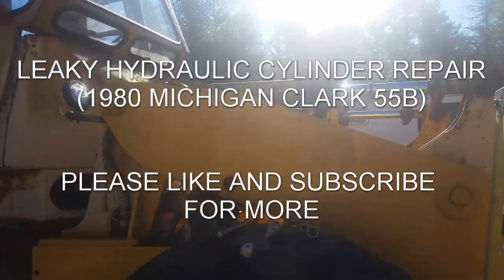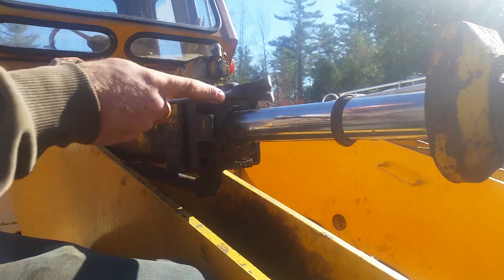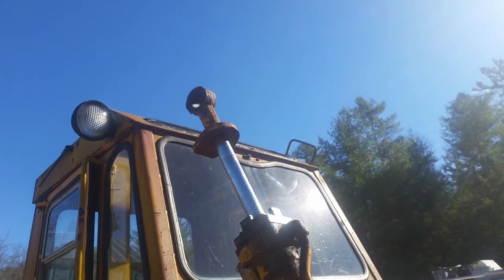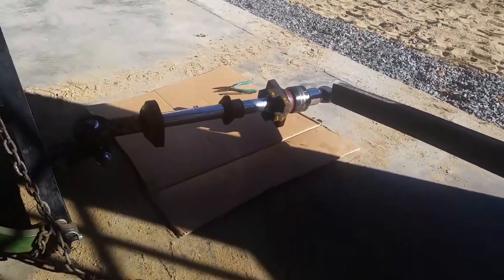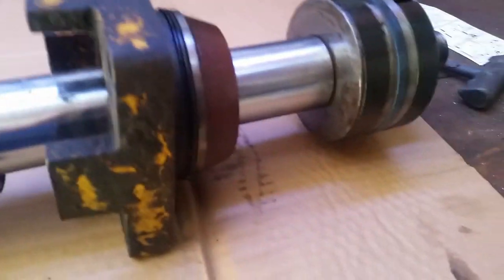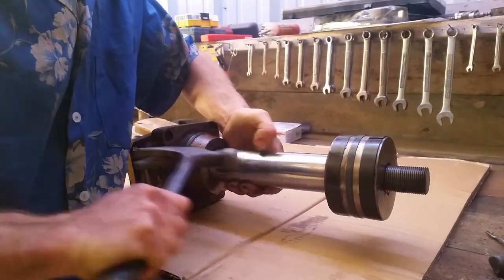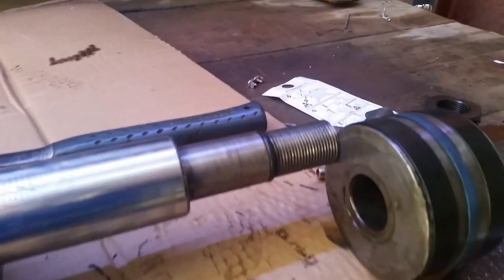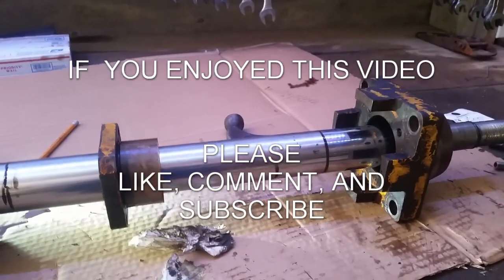HOW TO Repair A Leaking Hydraulic Cylinder (Michigan Clark 55B Loader)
In this video, I repack one of the bucket cylinders on my 1908 Michigan Clark 55B. It has been leaking for quite some time. I think I had pulled the cylinder apart before and did some work. Revisiting this, I think I gave up because I could not get the upper packing in because of the additional spacers. This time, I remove a number of spacers in order to replace the upper seal. The existing upper packing was nearly dissolved causing the oil. No more oil leaks on this machine. For now!